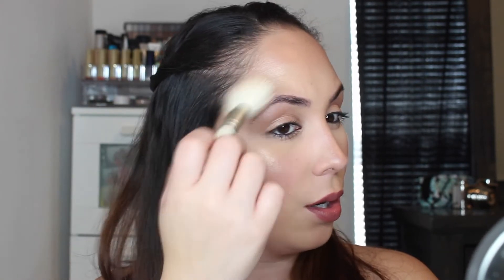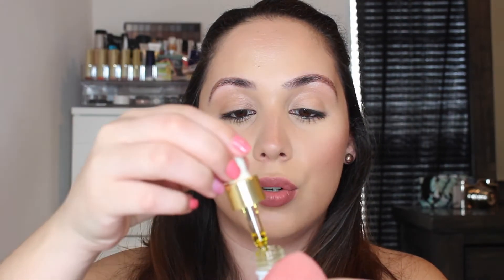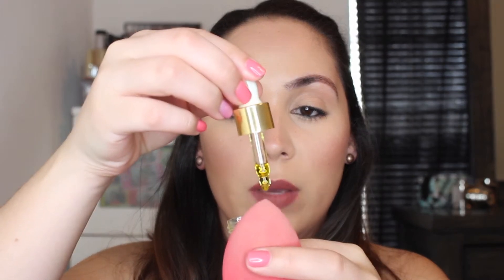HOW TO MAKE THAT HIGHLIGHT POP | EASY HIGHLIGHTER TECHNIQUE - TIPS & TRICKS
HEY EVERYONE!
Todays video is my favorite tip and trick to get a popping beaming highlight. This highlight tip and trick will give you a radiance glowy beaming popping highlight that will change your highlight technique forever !!!  I HOPE YOU GUYS ENJOY THIS EASY HIGHLIGHTER TECHNIQUE TIPS AND TRICKS.

GET TO KNOW ME:
NAME: YARITZA SUAREZ (AKA) YARI
FAVORITE COLOR: PURPLE
FAVORITE ANIMAL: I LOVE CATS 🐱
HOBBIES: FILMING 🎥, TRAVELING 🛫 AND EATING 🍕
FAVORITE DESSERT: ANYTHING CHOCOLATE
NATIONALITY: PUERTO RICAN 🇵🇷